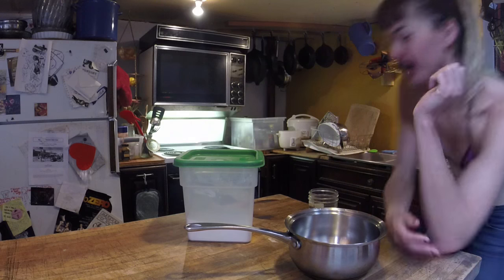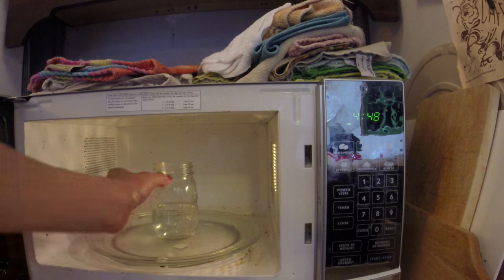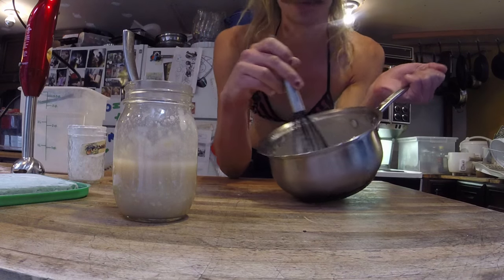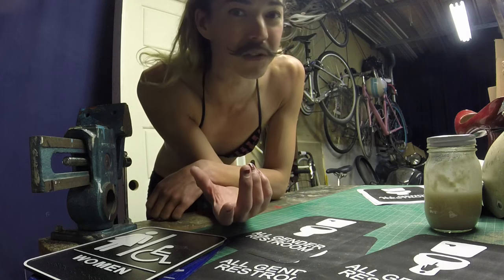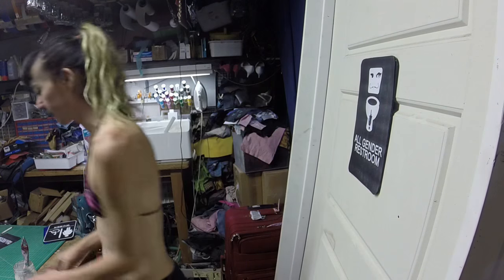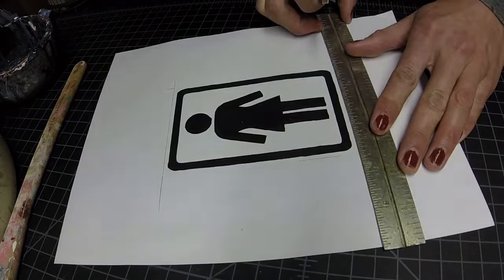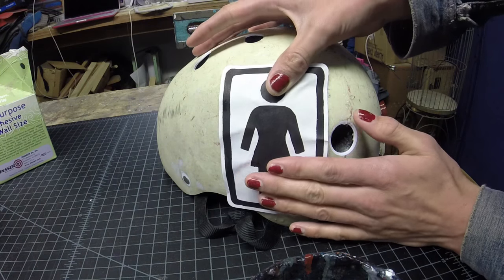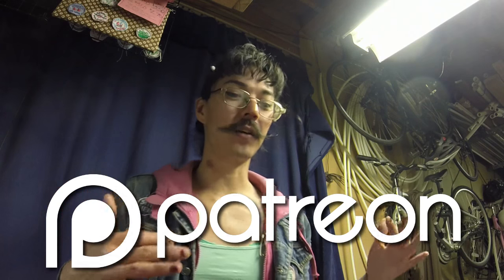Scoutsplains Tool Demo: Wheatpaste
A little crappy demo tutorial for mixing wheat paste, for tinkerers or people working in costume crafts, puppetry, world domination, etc. I say things like "fuck" a few dozen times in this video, so make sure you've got the volume cranked to 11 if you're in polite company. This is an appendix video to my Princess Mononoke Cosplay build workflow video series, which is here:

VIDEO SERIES

Scoutsplains is a how-to series where I, Scout, illustrate an illustration topic, whether I actually know shit about it or not, in a time shorter than my own attention span.

I don't know shit. Take this all with a grain of salt and obviously don't try anything dangerous at home, ESPECIALLY if you see me do it on camera.

MY CRED

I am a puppeteer, illustrator and musician. I hold a BFA in Drawing/Painting from the California College of Arts & Crafts, and an MFA in Performance from the School of the Art Institute of Chicago. At one time, I was a Course Director of academic drawing at Ex'pression College of Digital Arts, but I gave all that up to live on a shelf above a puppet workshop. I have an Editor's Choice award from Maker Faire Bay Area, was once an Artist in Residence at the Exploratorium museum, and my graphic novel, Failing Sky, has been nominated twice for Eisner Awards.

MUSIC

That theme music in the beginning is "Dream of Sailor" by Corpus Callosum. I am the one playing on the accordion. Used without permission, don't tell the rest of the band.